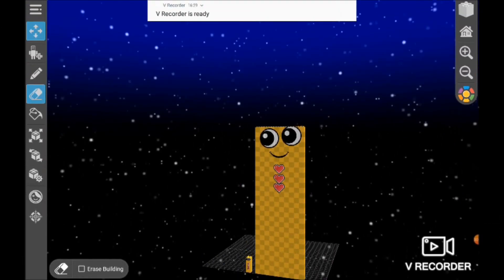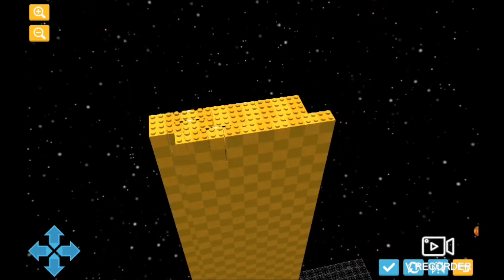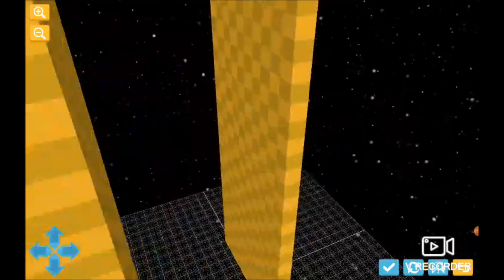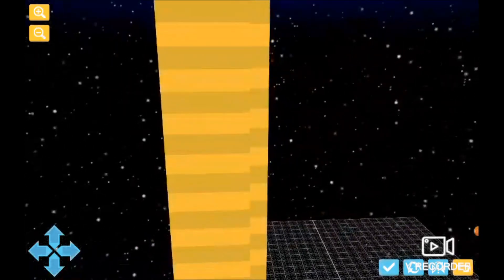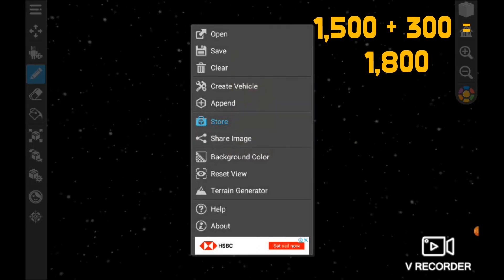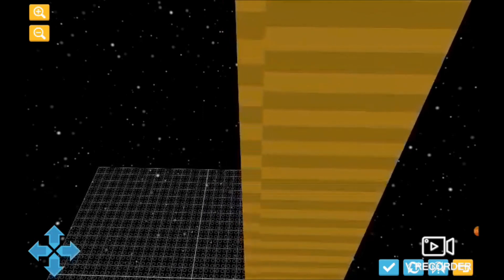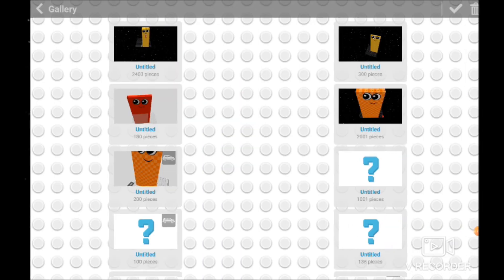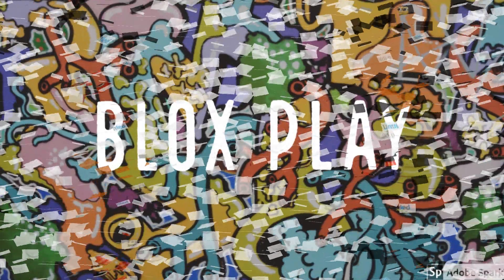Numberblock 3000 is built with how many 300s? Can you guess?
Today I have built numberblock 3000! The biggest numberblock I have ever built on Draw Bricks. Can you guess how many Numberblock 300s it takes to make Numberblock 3000?

Building Numberblocks with blocks is a fun way to learn addition and multiplication. Enjoy! _________________________________________________________________
We are Numberblock Fans and this is a Fan-made unofficial video